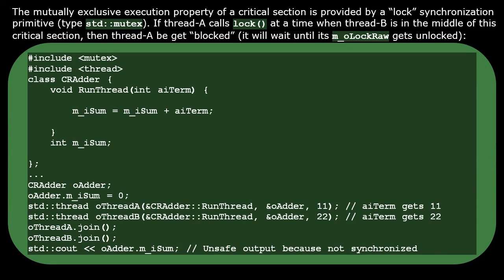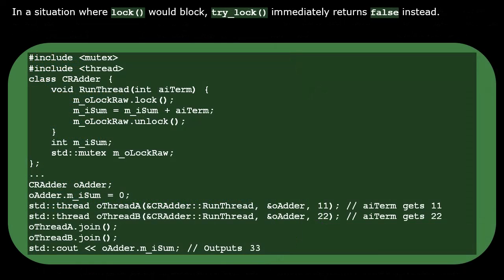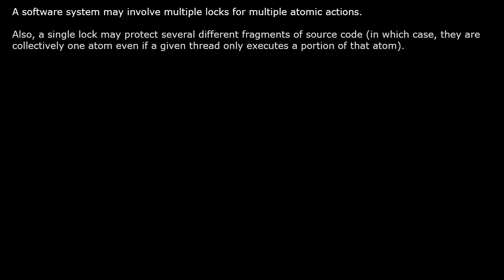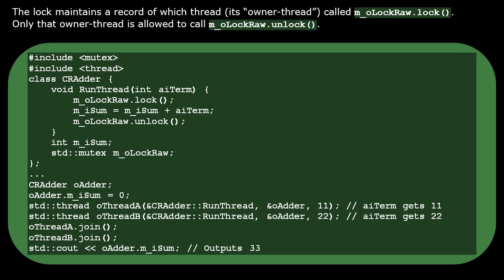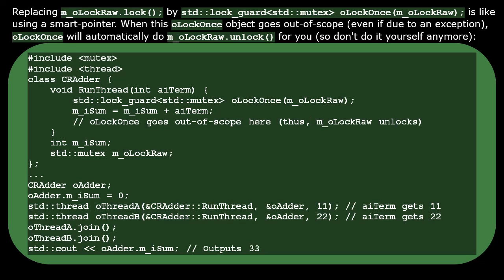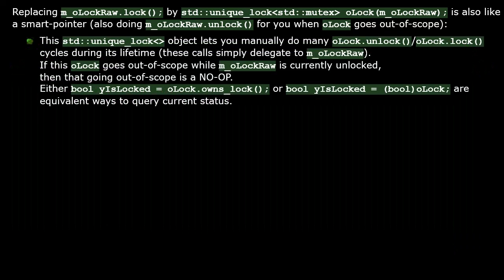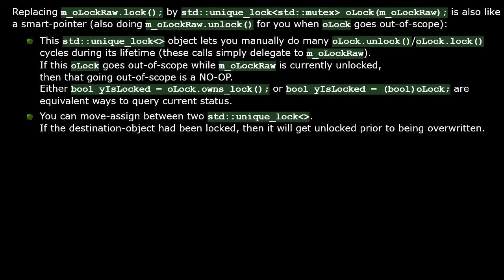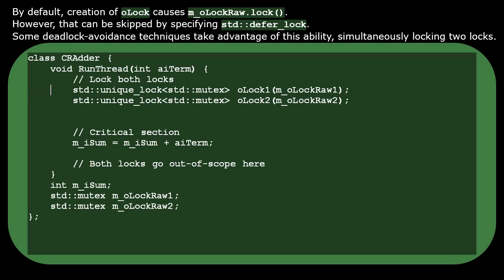C++: Locks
Welcome to the Cow Corporation's series of videos about software engineering. The topic of this video is the lock synchronization primitive.

0:00 Intro
0:24 Video
5:30 Outro